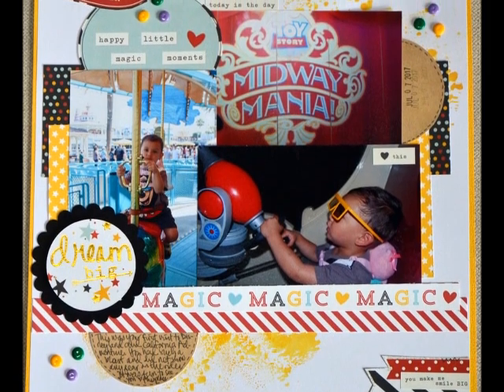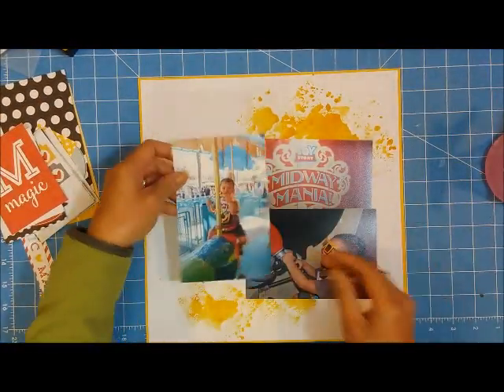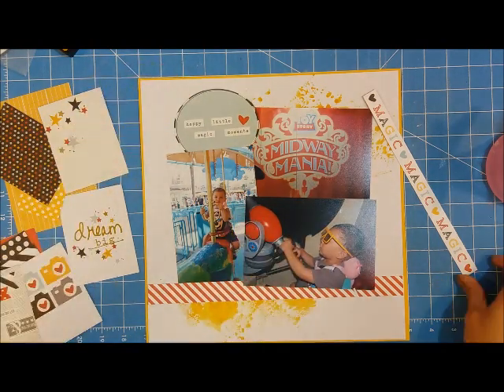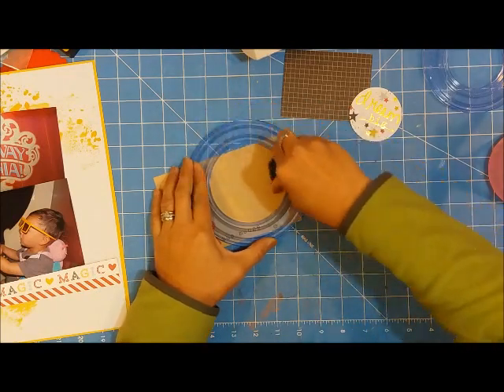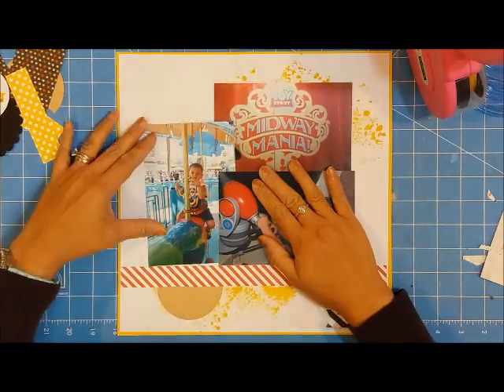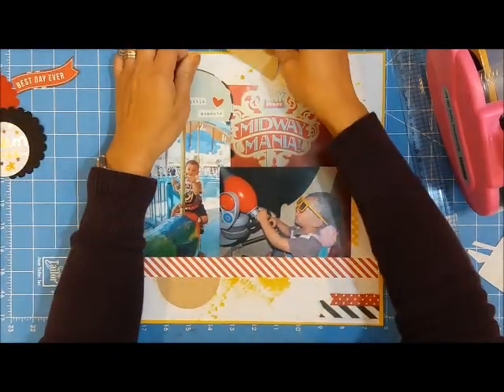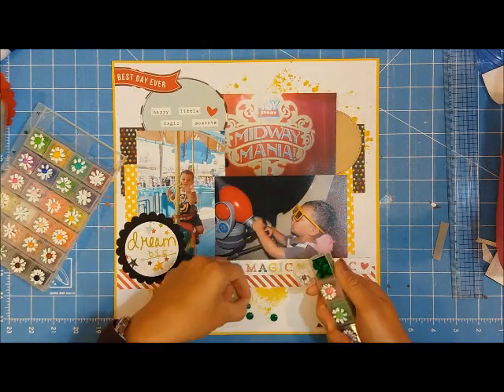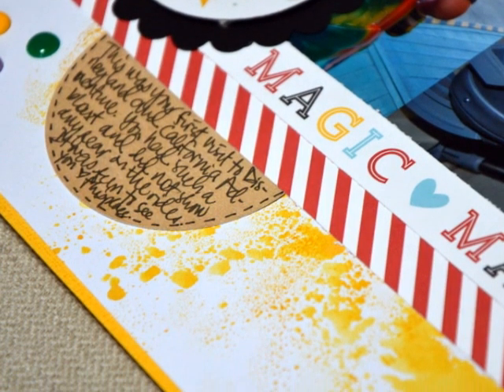Scrapbook process #129 "Dream Big"